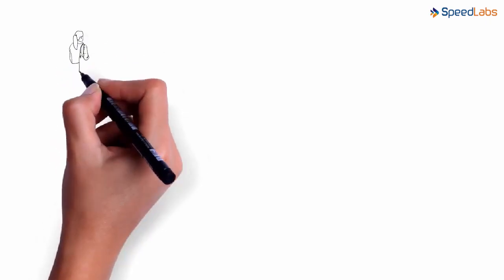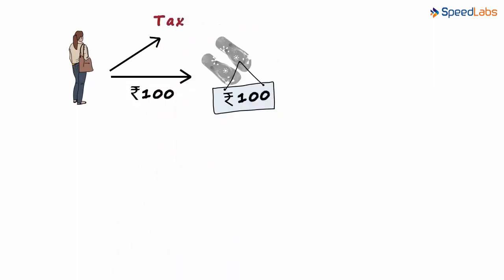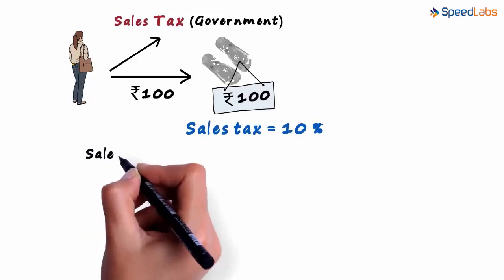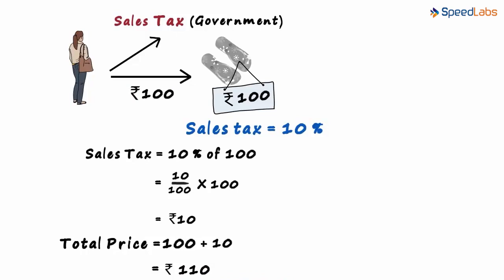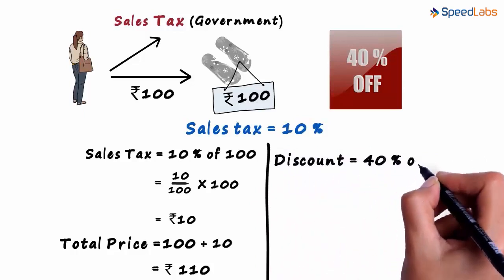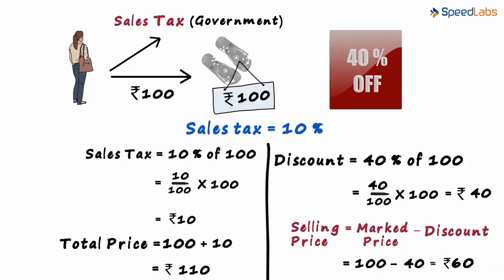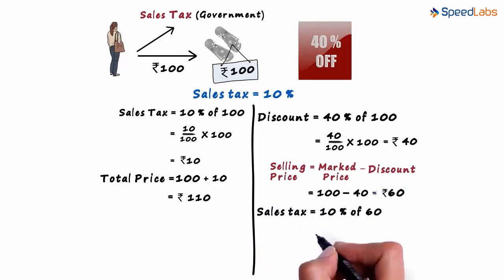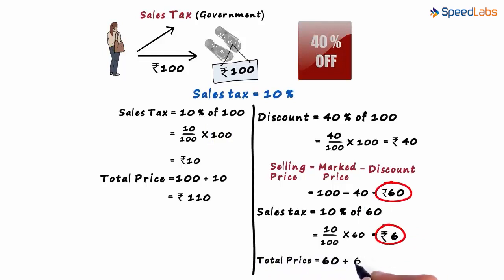Class-8-Maths-Ch-7-Comparing Quantities-Topic- Discount and Sales Tax Example